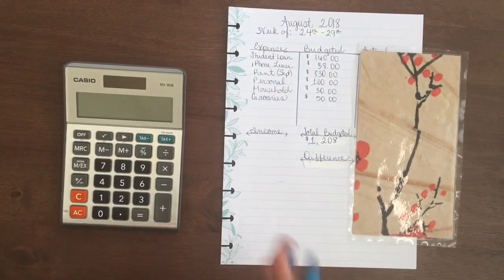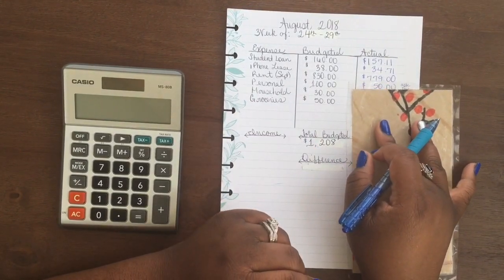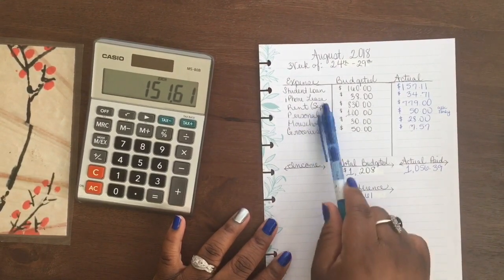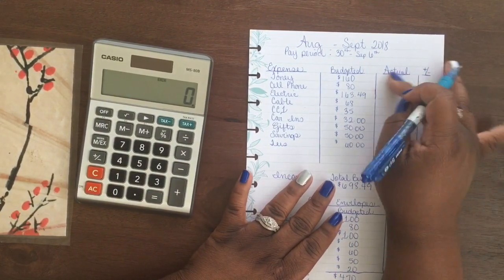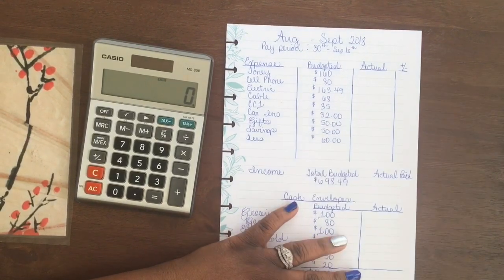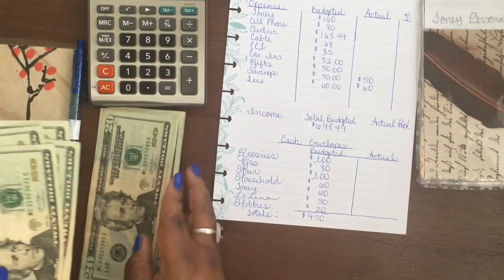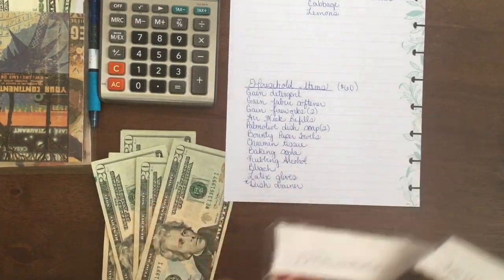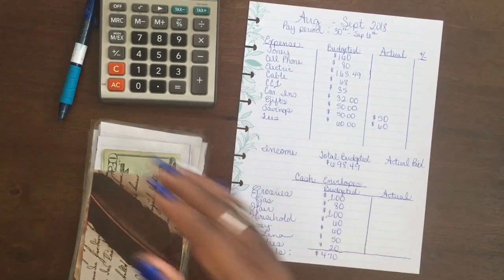Cash Envelopes | August 2018 Paycheck #4 | Why Not Budget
Hey Girlfriends & Guy friends!

It’s envelope stuffing time!! If you are interested in watching how I stuff my envelopes please tune in!

If you’ve already watched, thanks so much!! If you aren’t using cash envelopes, but you’re needing more money discipline you should definitely give it a try! However, if your money habits are spot on, congrats!! I want to be like you when I grow up! 😉 😉

Toodles! XOXO